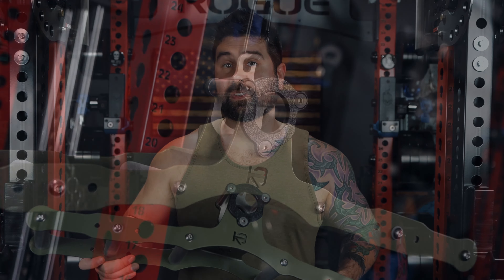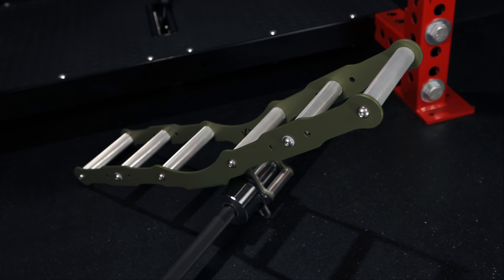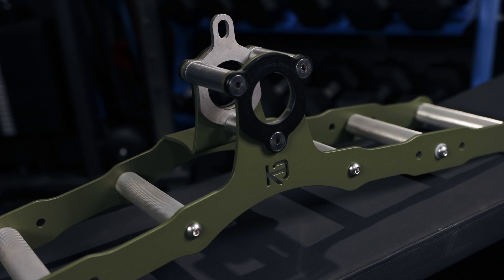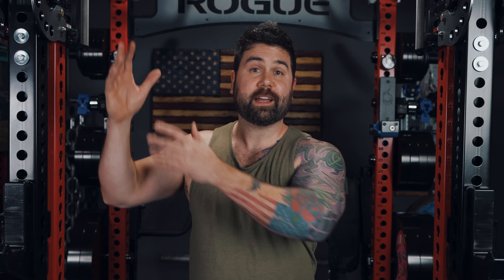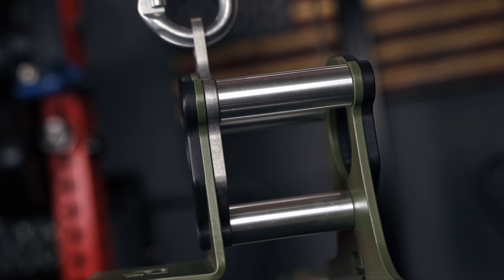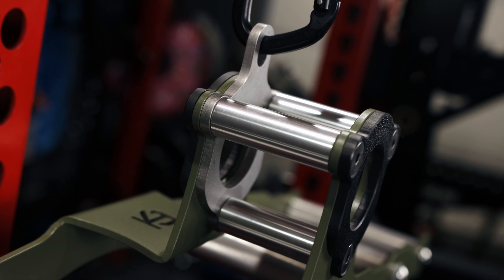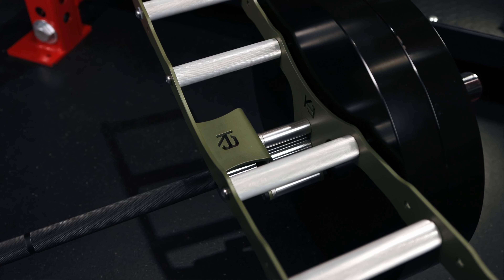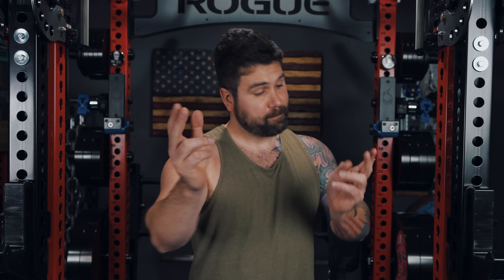Kleva Built Atlas Review: The Best Multi-Grip Cable & Landmine Attachment!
The Kleva Built Atlas might be the PERFECT all-in-one solution for your cable and landmine training needs! Landmine Rows, Lat Pulldowns, Low Rows, the Atlas does it all! Watch as I review this versatile cable handle attachment to find out if it's the right tool to add to your home gym, garage gym, basement gym, commercial gym, wherever!